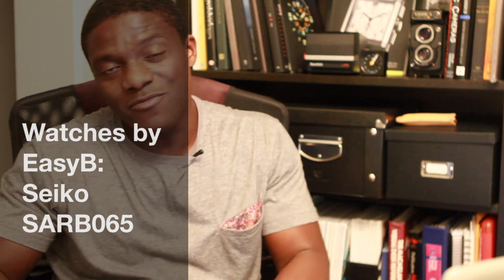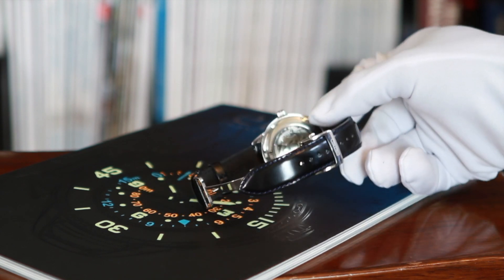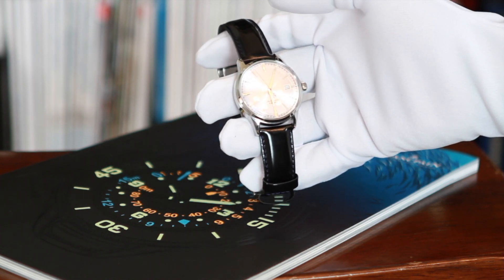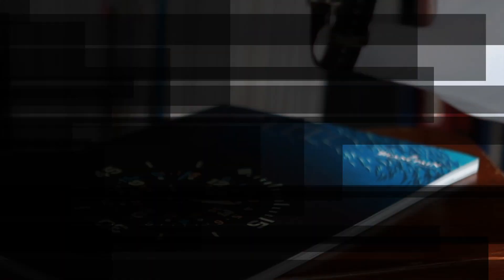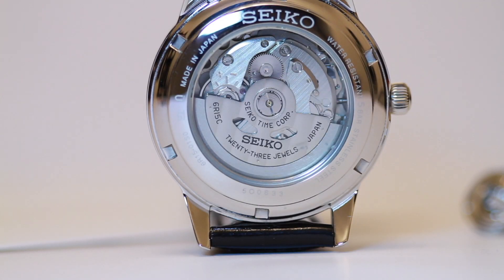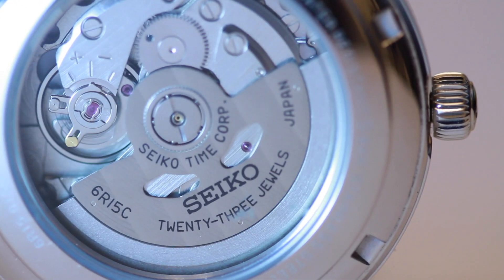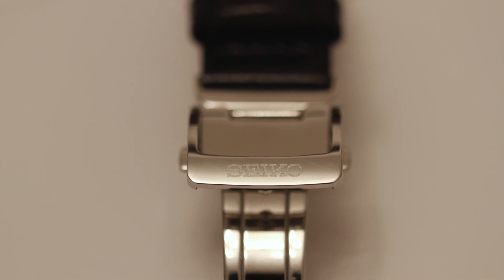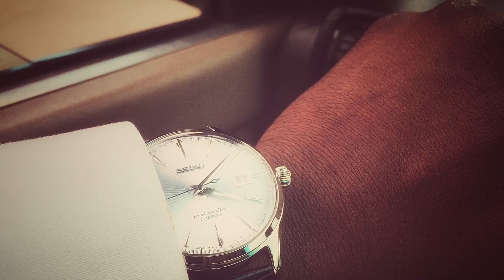Seiko SARB065 Watch Review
A review of the Japanese mechanical watch Seiko SARB065.- Watches by EasyB